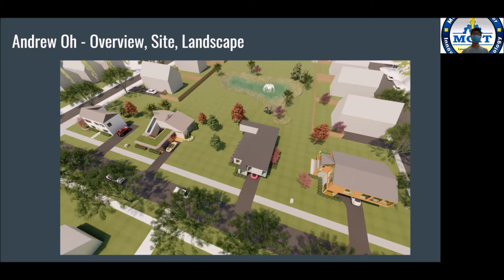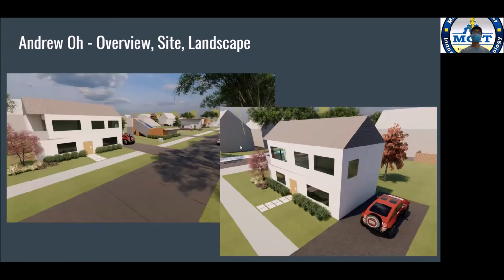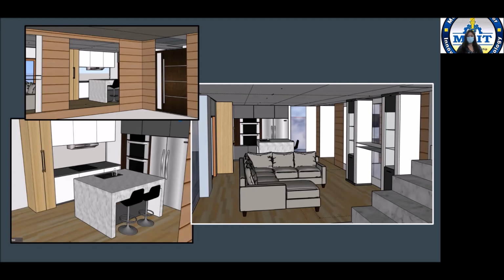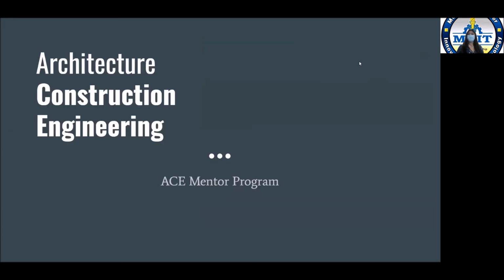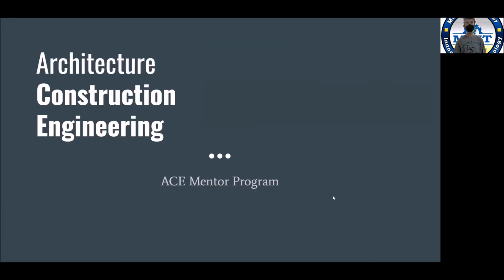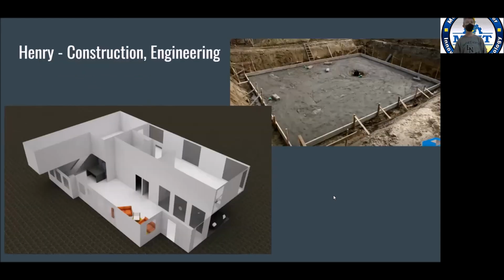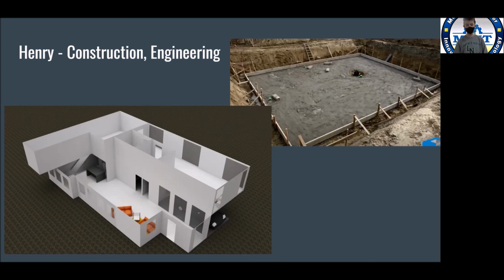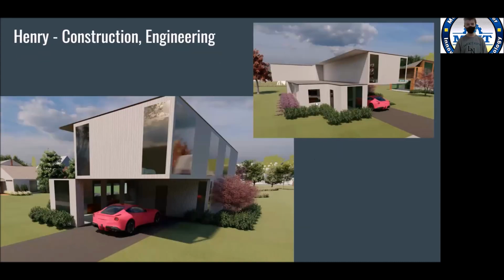Lawrence - ACE Mentors 2021 Presentation Final